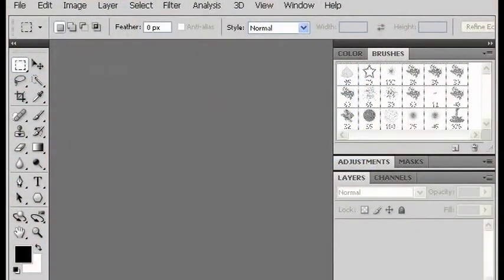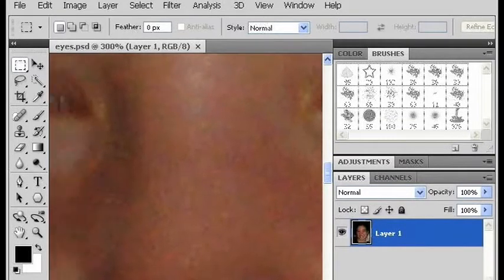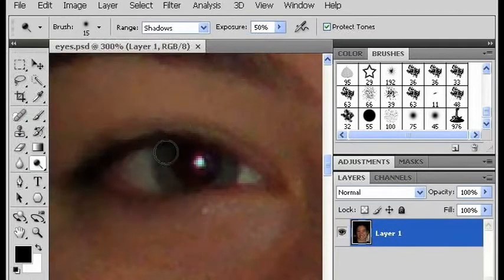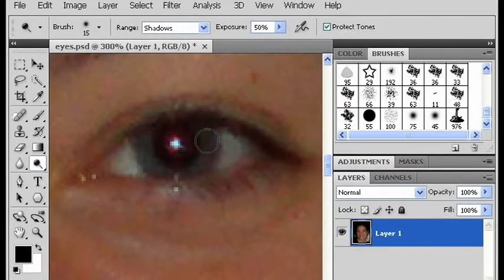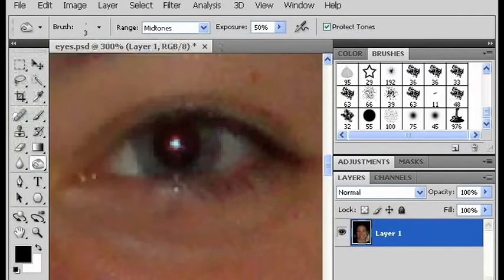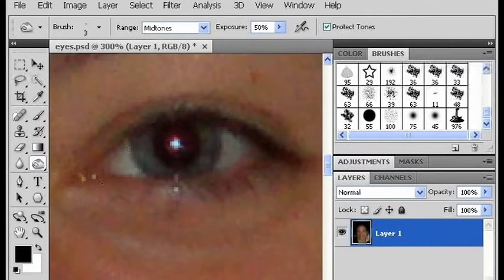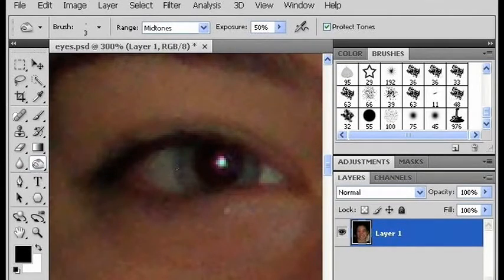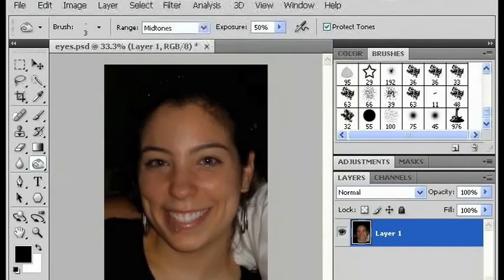Photoshop Tricks : How to Make Eyes Pop in Photoshop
Photoshop can be used to do subtle touch-ups that will help to bring out a person's eyes in a photo. Use dodge and burn tools in Photoshop to lighten and darken the eyes with help from a graphic designer in this free video on Adobe Photoshop tricks.

Bio: Zach Katagiri lives and works in New York as a freelance filmmaker, musician, writer and graphic designer.
Filmmaker: Zach Katagiri